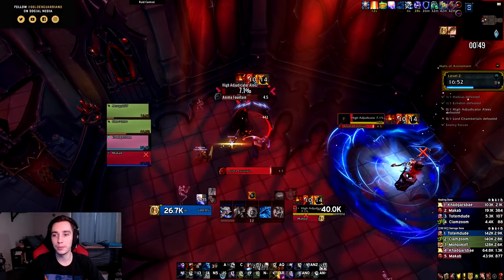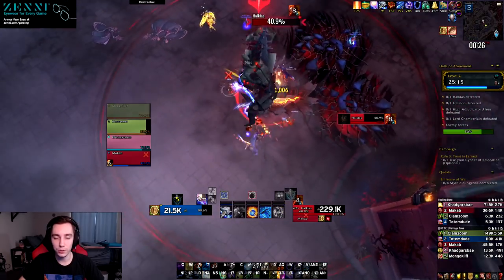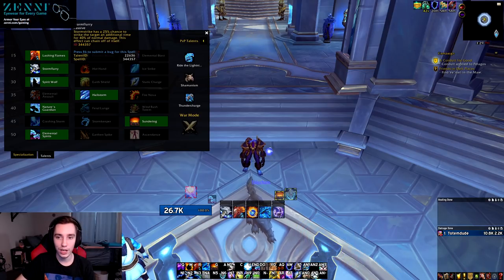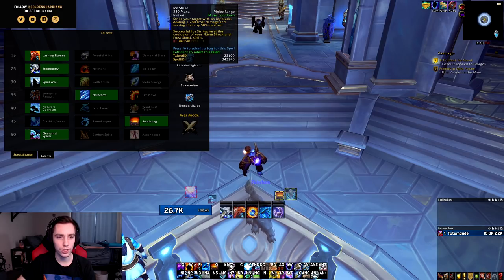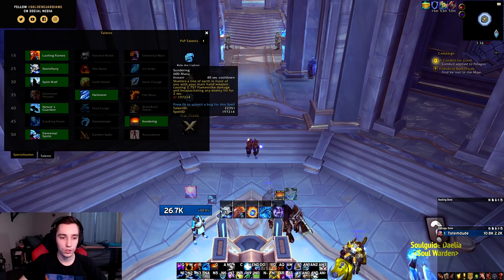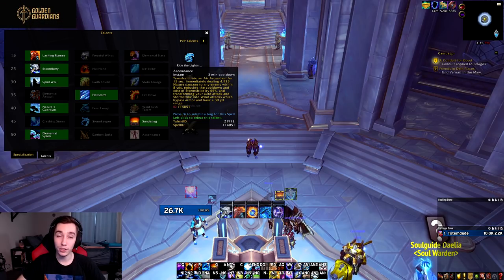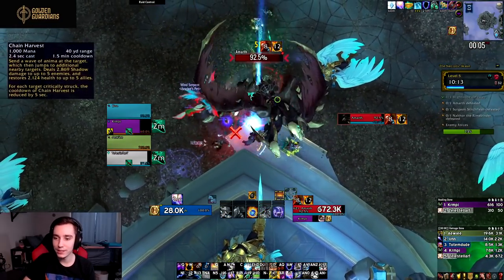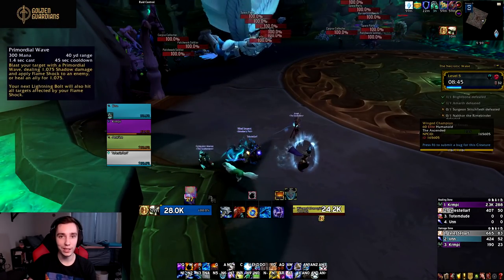ENHANCEMENT SHAMAN Shadowlands Beta Preview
Enhancement Shaman might be the most changes spec going from BFA into Shadowlands. It got changes from it's base resources, to most of the talent tree being redone.